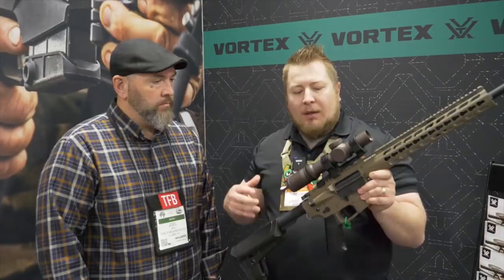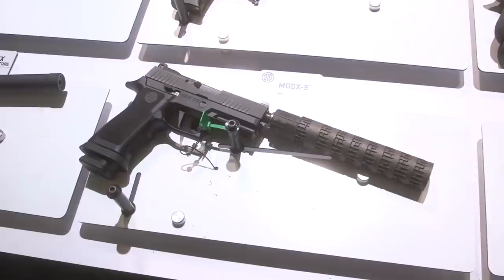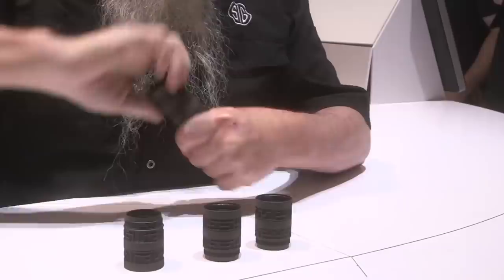Top 5 Optics, Gear, and Accessories from SHOT Show 2020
In this episode of TFBTV, James Reeves talks about the five best bits of kit that he liked at SHOT Show 2020. There was a LOT there - did you see anything you liked?

- Ventura Munitions